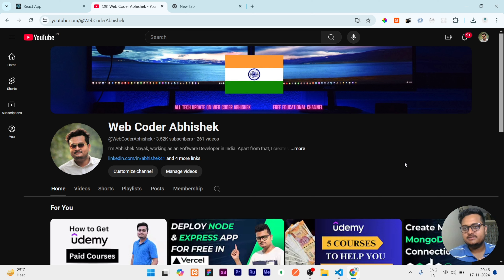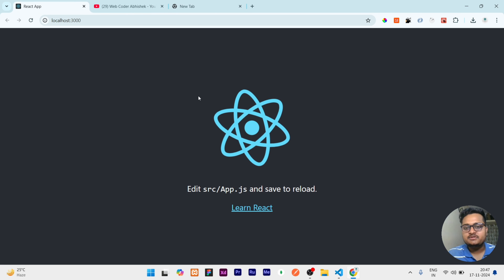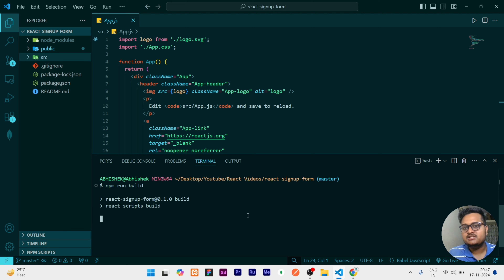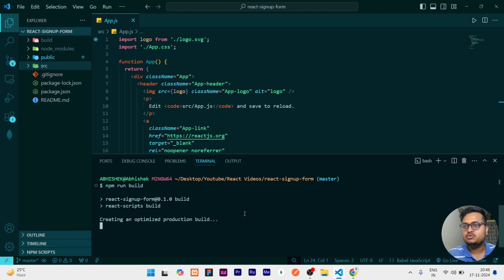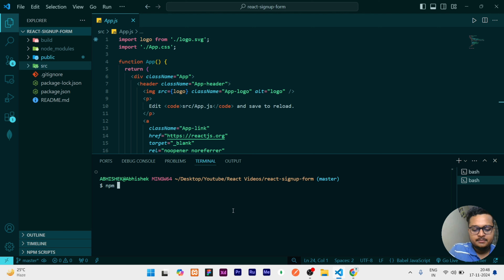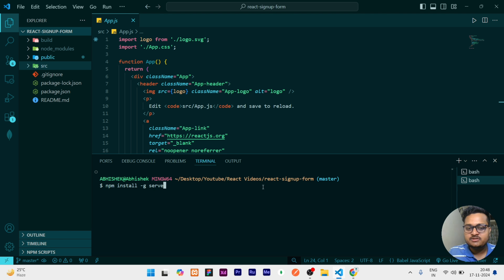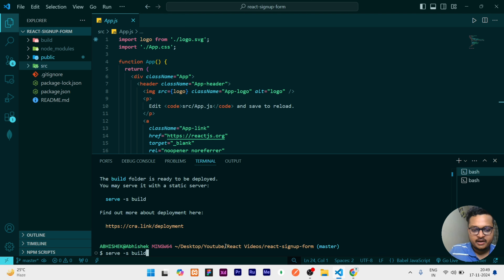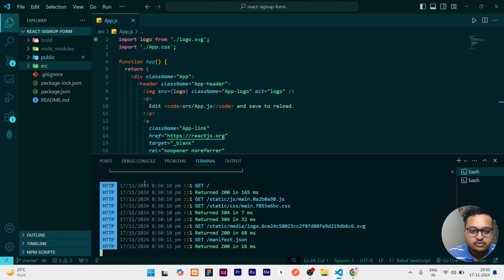Build React Project for Production Deployment & Run Server on your Local Machine - React + npm serve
Hello guys ,
In this video, I’ll guide you through building your React app for production deployment and running it on your local machine using npm serve. Whether you're preparing to showcase your project or want a seamless local server setup, this step-by-step tutorial has you covered. Perfect for developers of all levels!